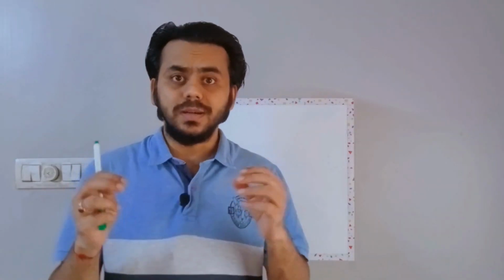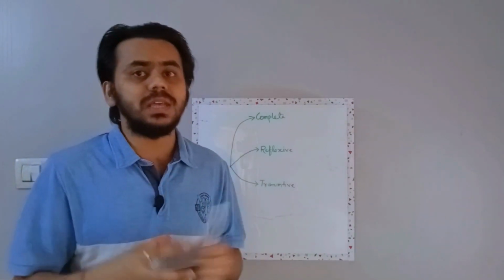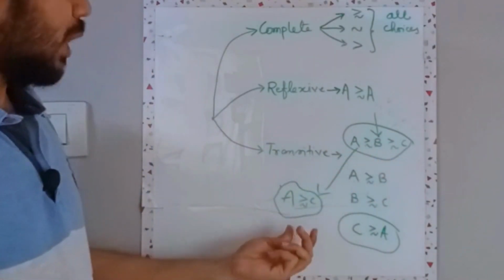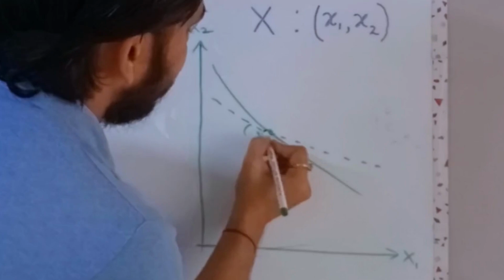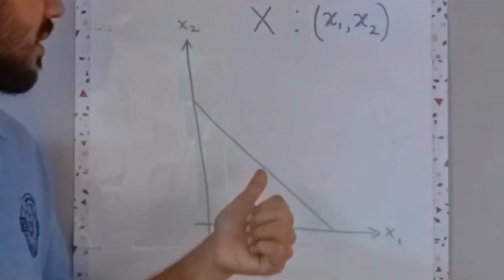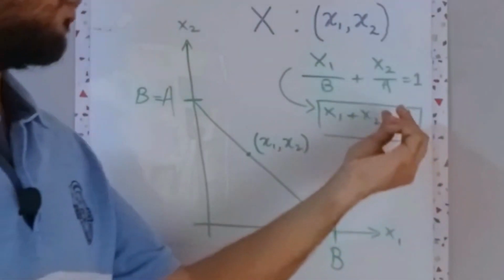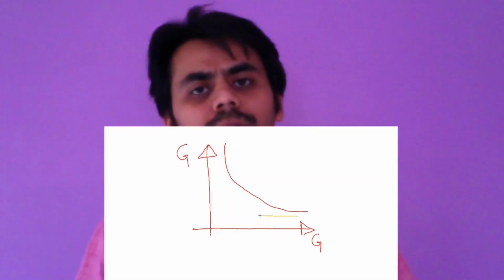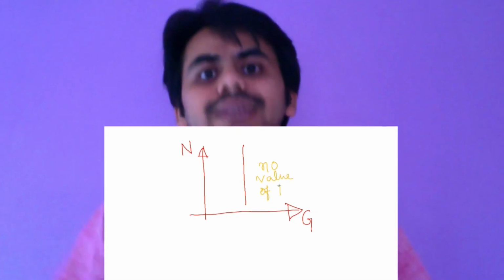Mathematical Economics Through Varian Chapter 3 Part 1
Introducing the Mathematical nature of Consumer Preferences through Varian Chapter 3  Part 1